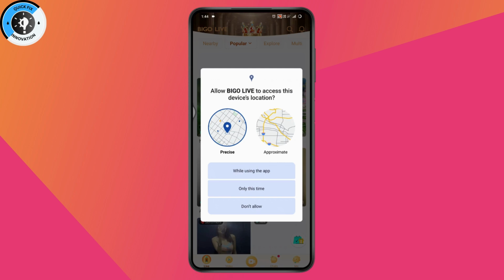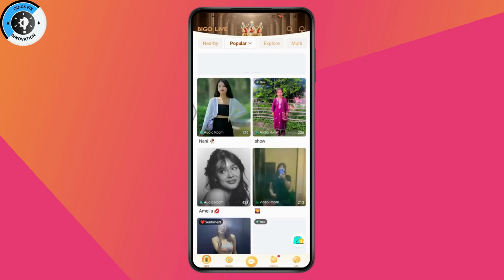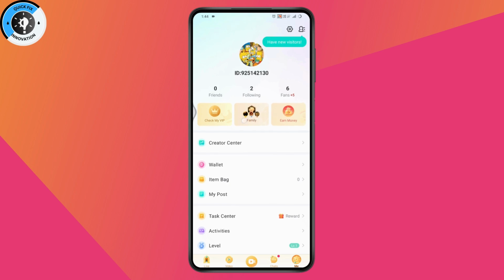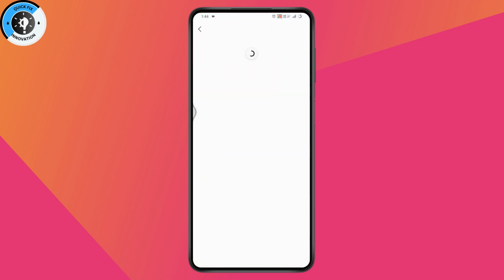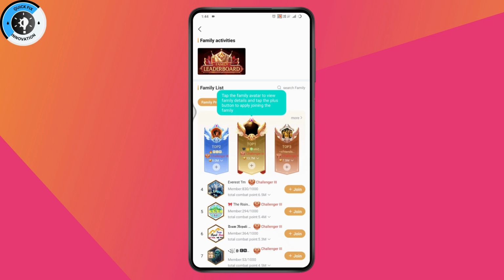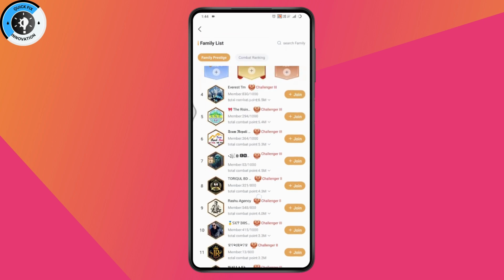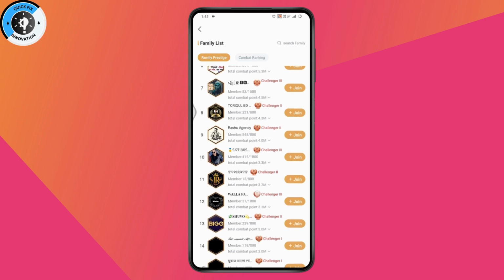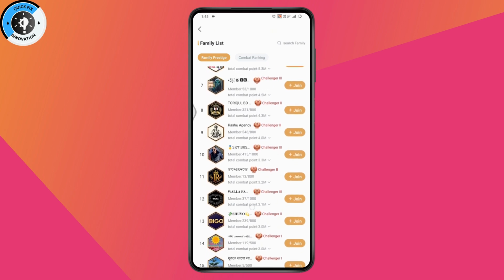How To Start A Family On Bigo Live (Technology Glance)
Learn how to start a family on Bigo Live with this easy-to-follow guide. Whether you want to create a family or join an existing one, this video will show you all the steps.

0:00 - Introduction
0:07 - Opening the Bigo Live App and Navigating to the "Me" Section
0:15 - Finding the Family Icon and Exploring Join/Create Options
0:30 - Requirements to Create a Family (User Level, Recharge, and Wallet Balances)
0:50 - Steps to Create Your Own Family on Bigo Live
1:00 - Conclusion